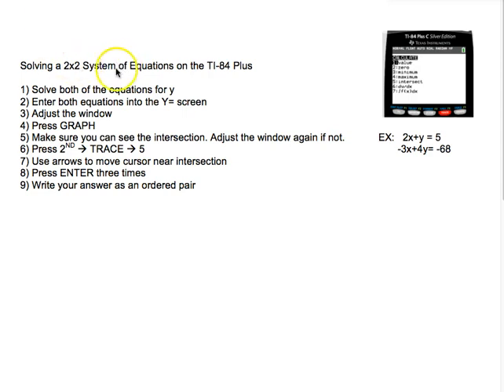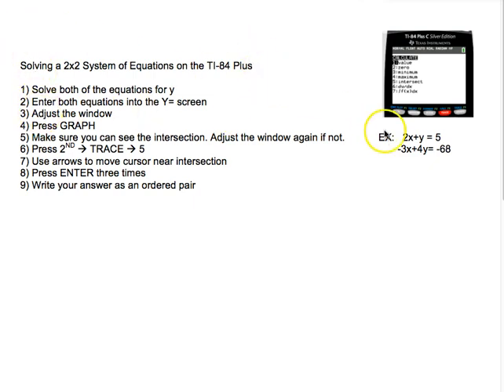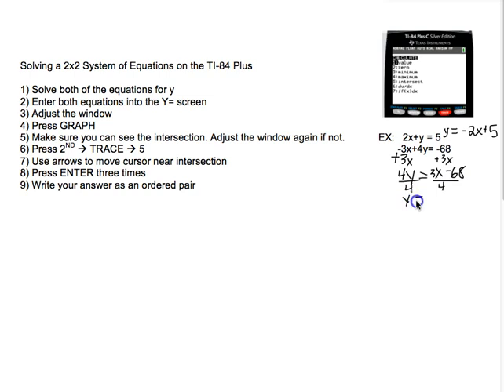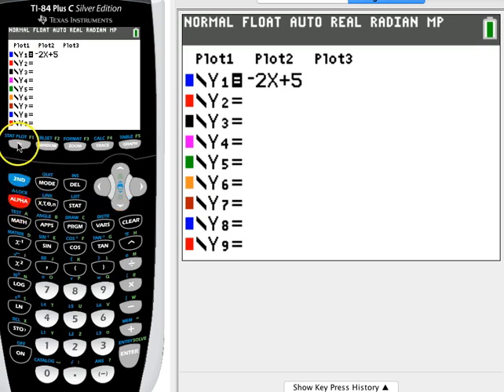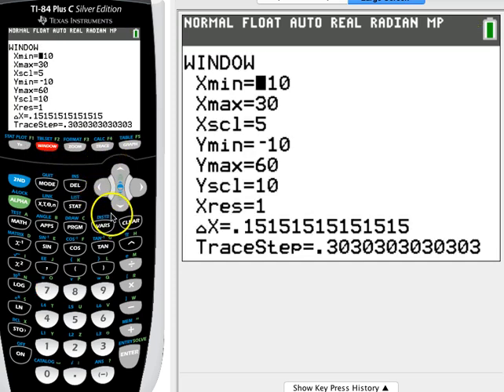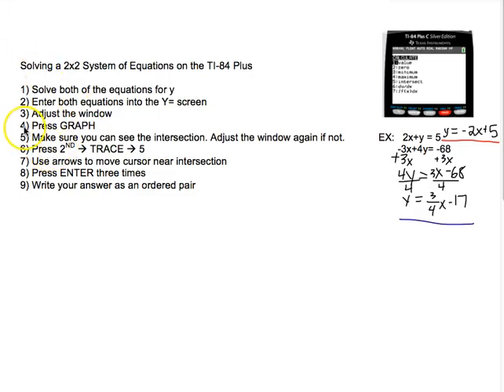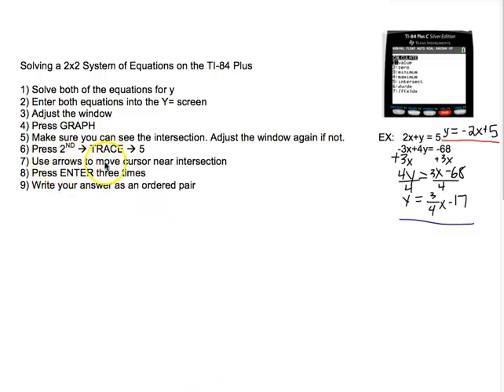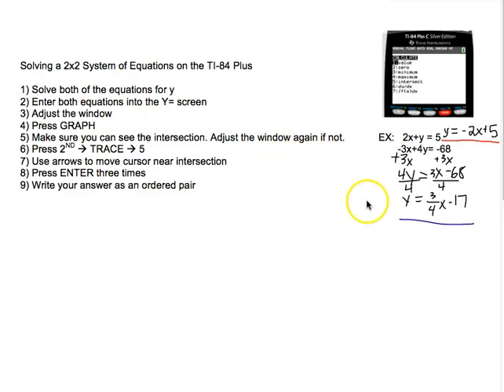Solving a 2x2 system of equations on the TI-84 Plus